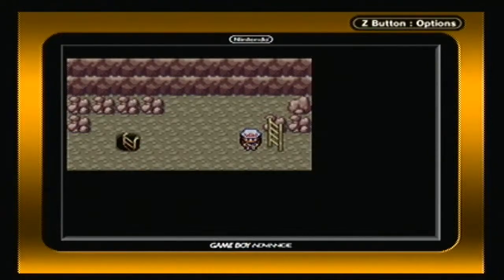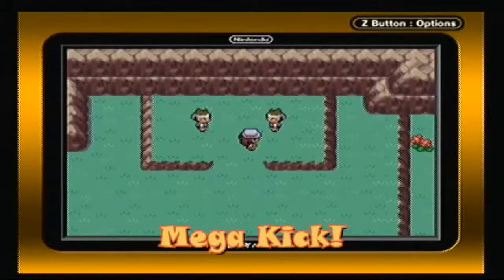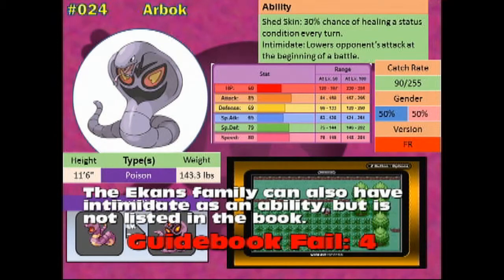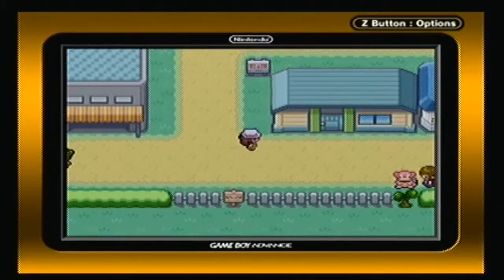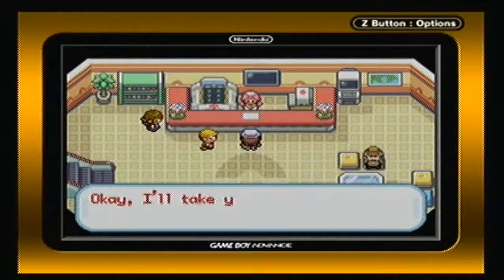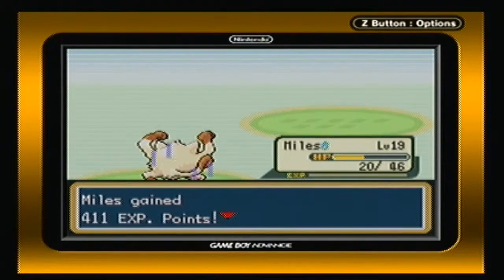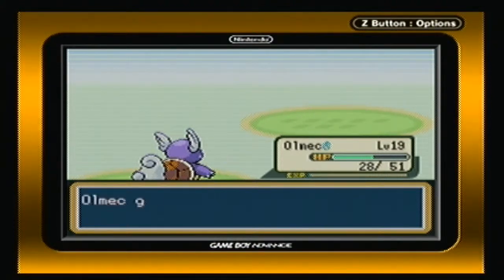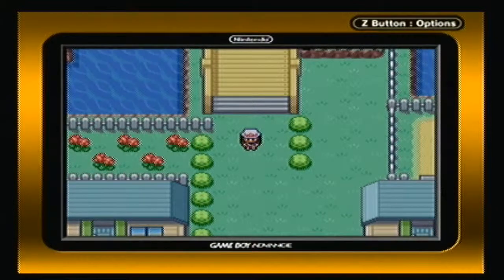Laurels Plays Pokemon LeafGreen episode 8: Enter Cerulean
Jen runs through route 4 (part b) and sees the sights of Cerulean City before battling a familiar foe.

Pokemon belongs to Nintendo